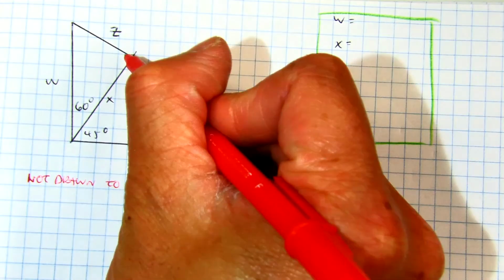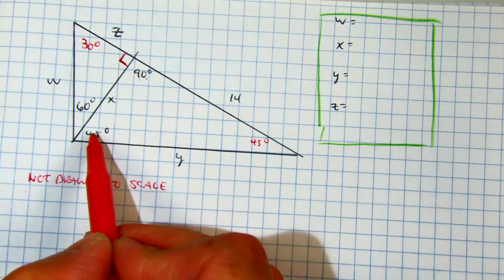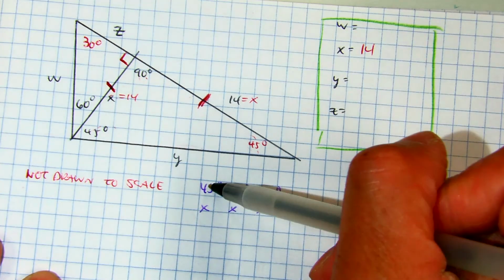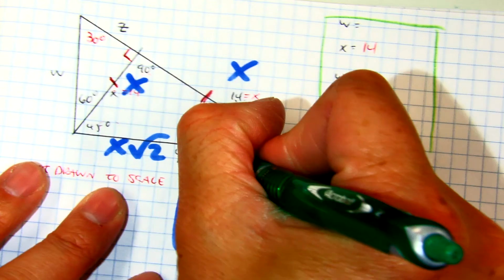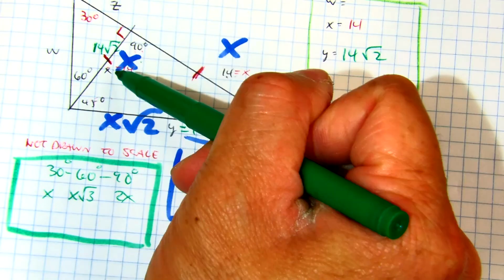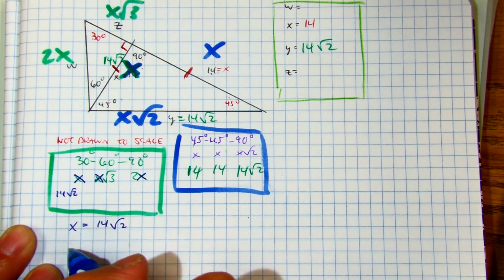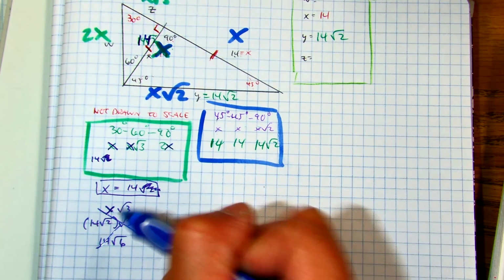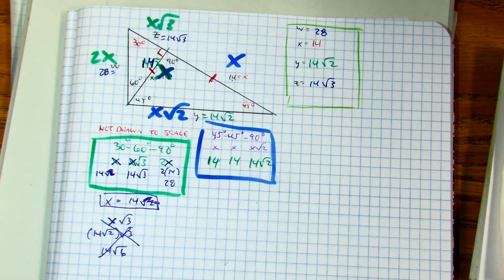special right triangles BOTH example